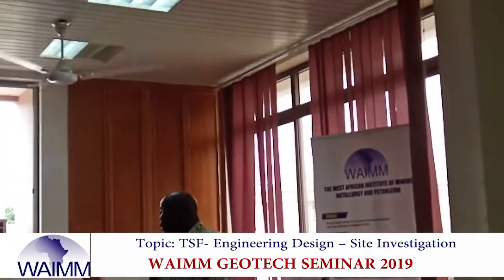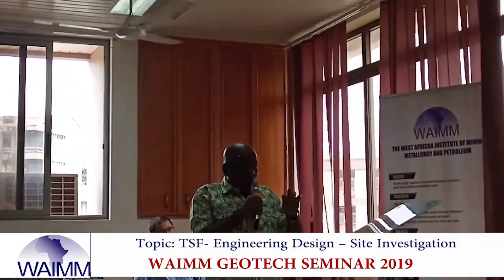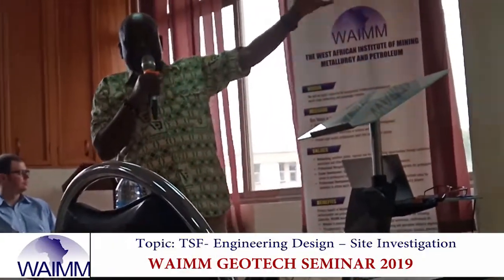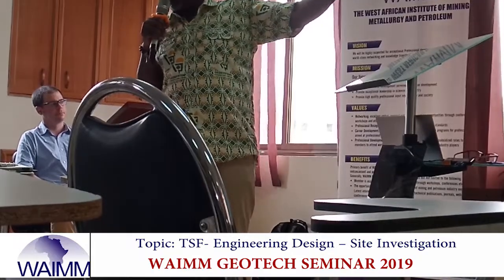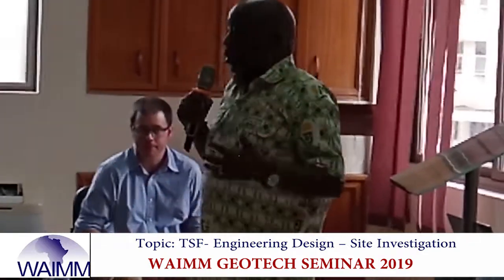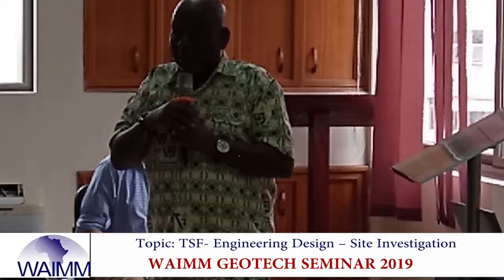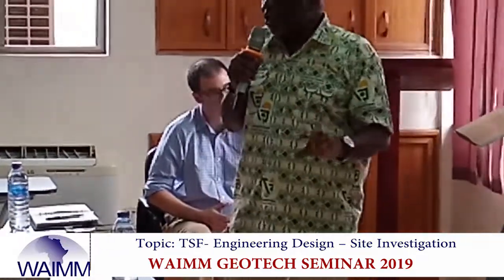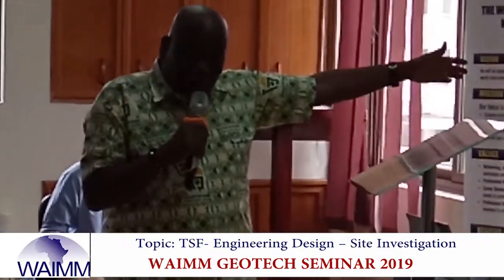WAIMM Geotech Seminar 2019 presentation by Dr Charles F Akayuli- Director, Geosystems Consulting Ltd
The 2nd Annual WAIMM Geotech Conference i.e. Geotech Seminar 2019 was held at the UMaT Seminar Room1 on Saturday 14th September 2019. The theme for this years conference was ‘‘Geotechnical Life-Cycle of A Tailings Storage Facility (TSF) – Planning and Execution’’.

This practical distinguished Geotechnical seminar, equipped participants with the following technique and information:
• Concept Development
• Planning and Engineering Phase
• Start‐Up Operations
• Continuing Operations
• Change Management
• Closure
• Post‐Closure

Dr Charles F Akauli (Managing Director) of Geosystems Consulting Ltd did a presentation on Site Investigation and Materials Characterisation which included appropriate site investigations, alternatives assessments, and engineering analyses in support of the design, construction, and operation of a TSF.